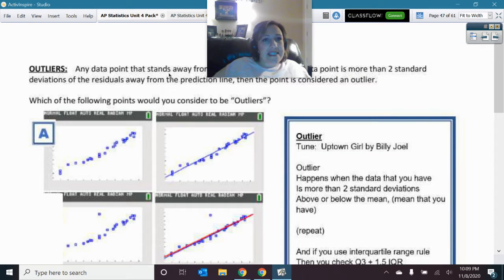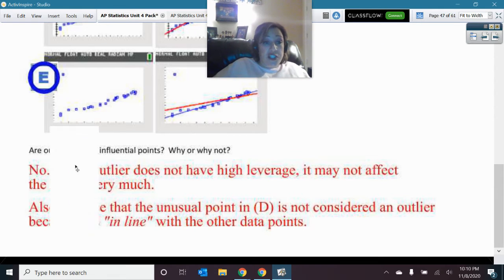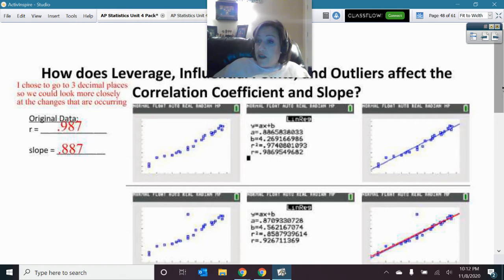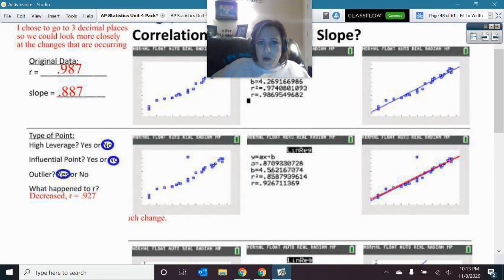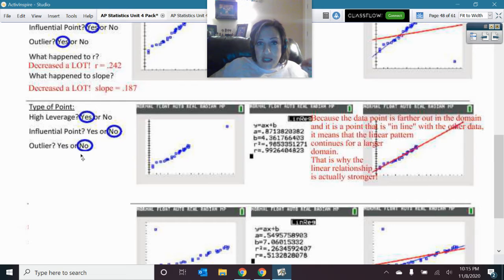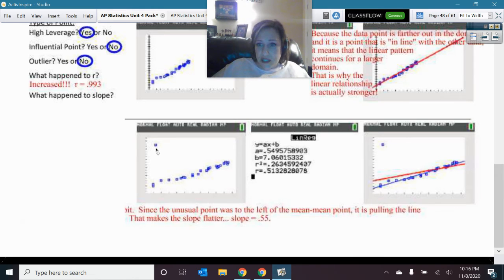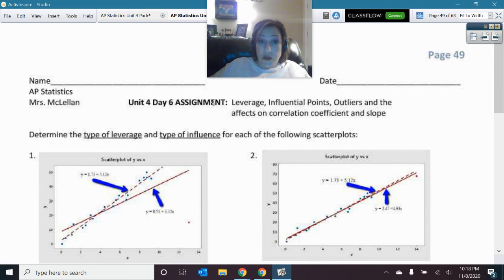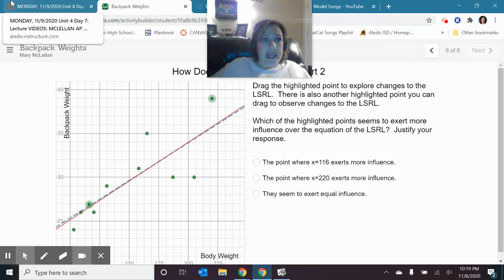Outliers and Effect on Correlation & Slope Notes VIDEO